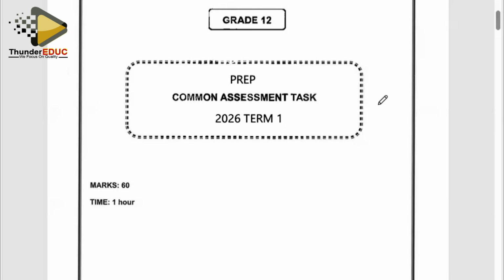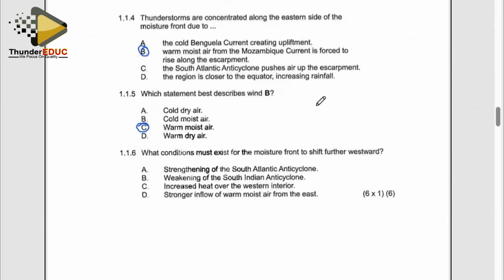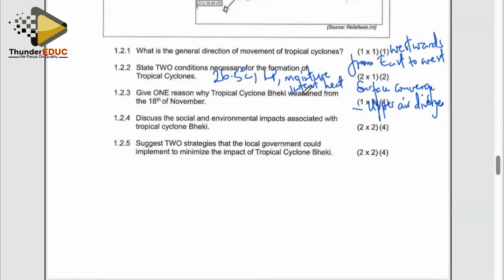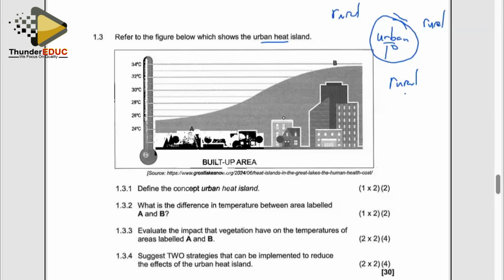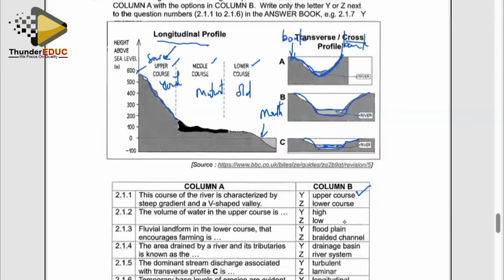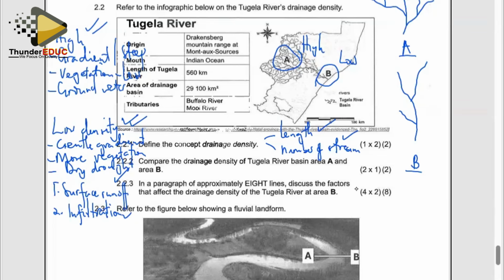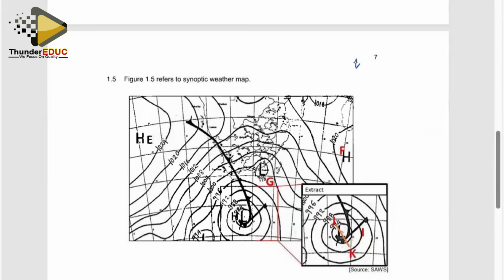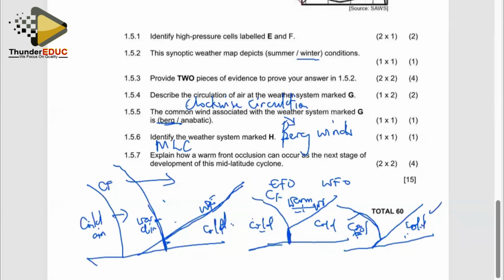TERM 1 GEOGRAPHY TEST GRADE 12 TERM 1 TEST PREP 2026 THUNDEREDUC, GEO END OF TERM 1